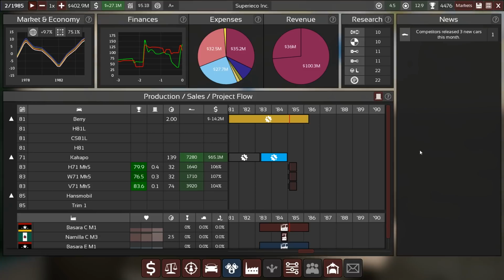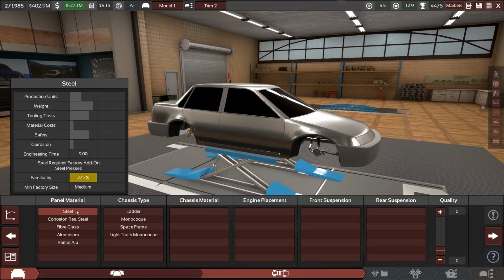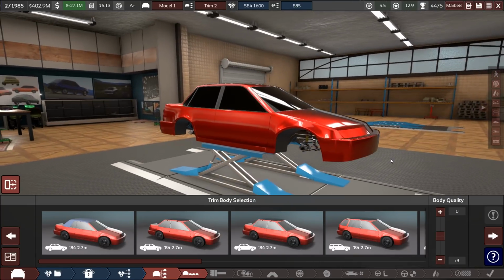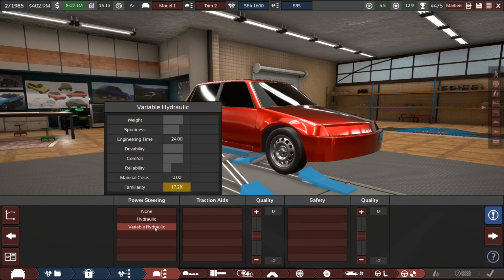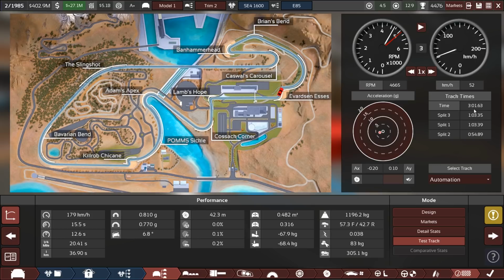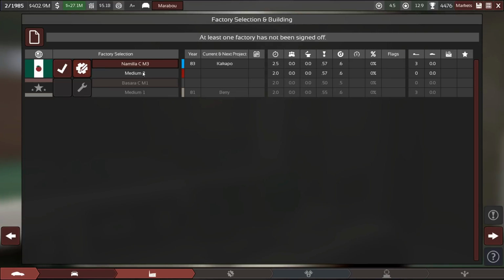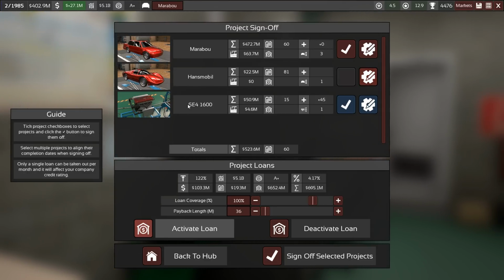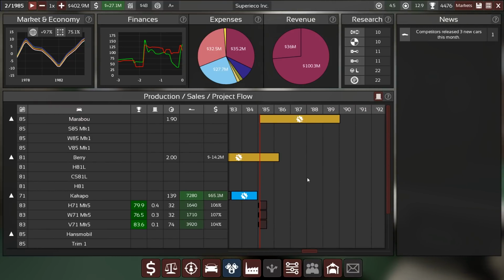Automation LCV4.0: Super Eco Ep.17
In this let's play of the Automation Lite Campaign 4.0 we follow the company Superieco and their new lead engineer Hand-Dieter Krause on their path to super-efficient cars for the Fruinian markets and beyond. Will they turn the company around and make use of their new unique selling point? We shall find out!